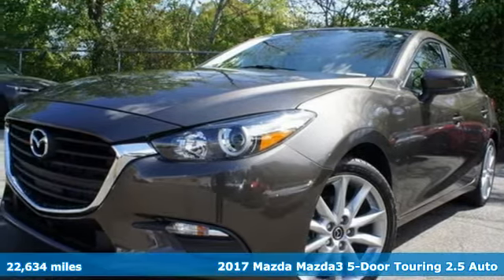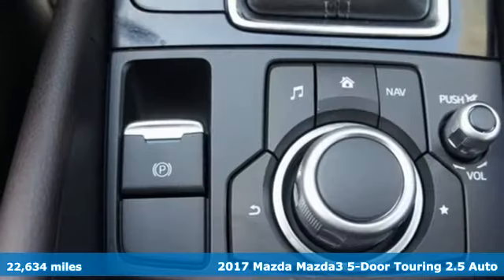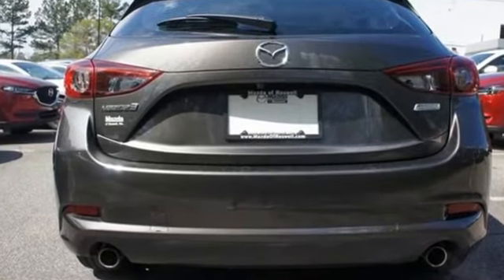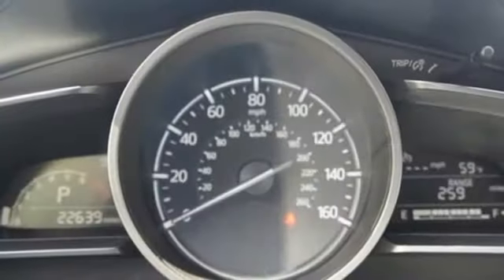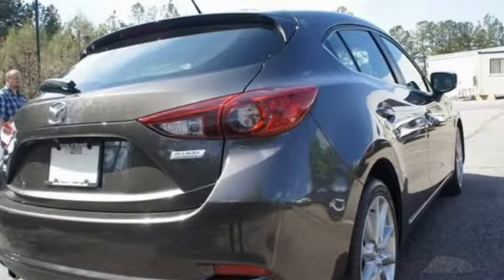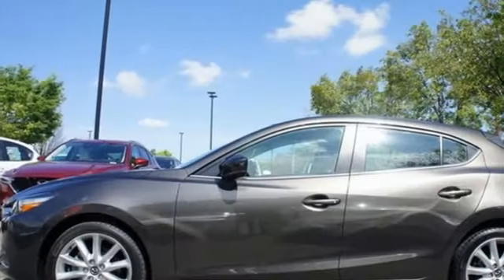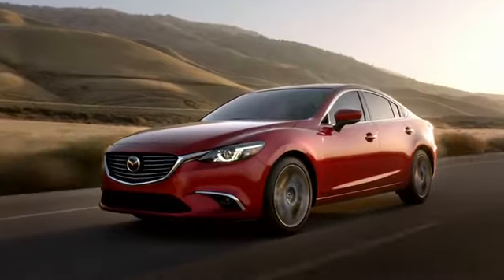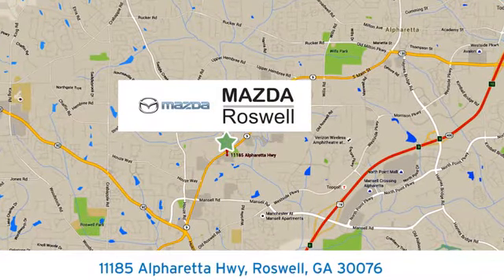Used 2017 Mazda Mazda3 Roswell GA Atlanta, GA 329346A - SOLD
Year: 2017
Make: Mazda
Model: Mazda3
Trim: Touring 2.5
Engine: SKYACTIVA® 2.5L 4-Cylinder DOHC 16V
Transmission: 6-Speed Automatic
Color: Silver
Interior: Black
Mileage: 22634
Stock #: 329346A
VIN: 3MZBN1L34HM142945
2017 MAZDA 3 TOURING HATCHBACK, FACTORY CERTIFIED WITH 22K MILES, TITANIUM FLASH MICA WITH BLACK LEATHER/SUEDE INTERIOR, AUTOMATIC TRANSMISSION. NON-SMOKER, ONE OWNER, CLEAN CARFAX, LOCAL TRADE. WE ARE ORIGINAL SELLING DEALER. MSRP $24320

Address:
11185 Alpharetta Hwy